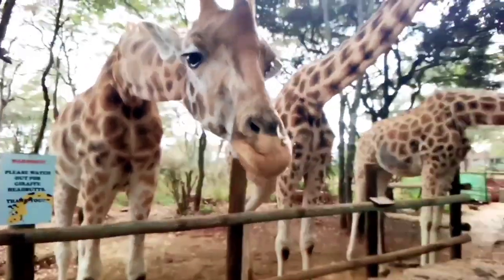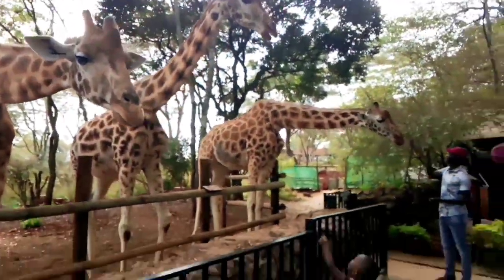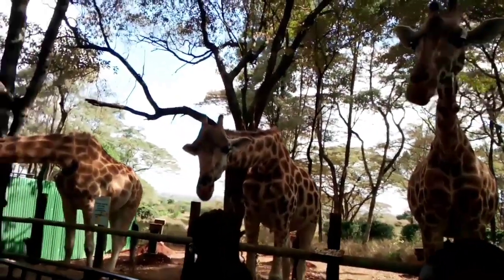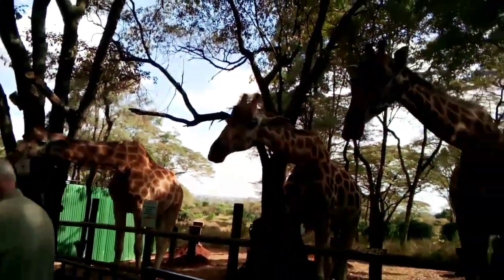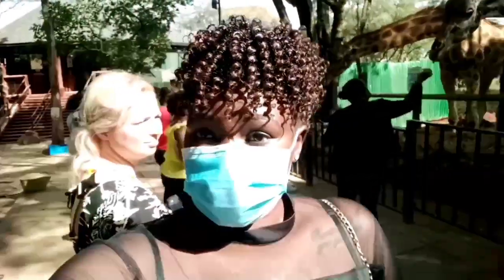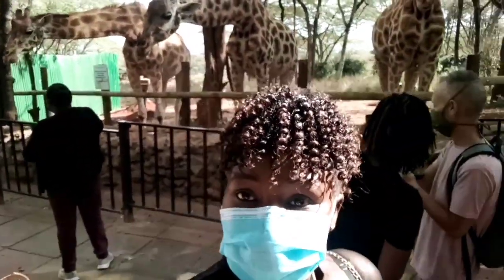Giraffe center in Nairobi (feeding a giraffe🦒)